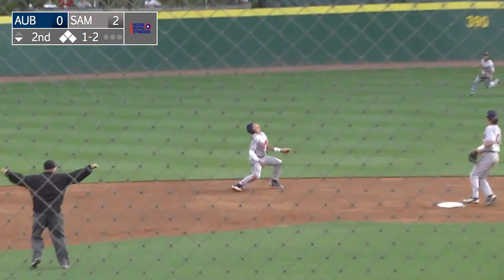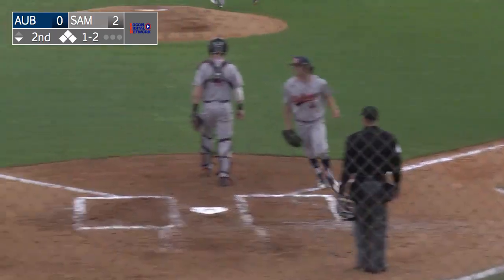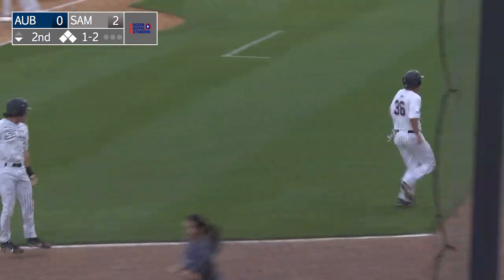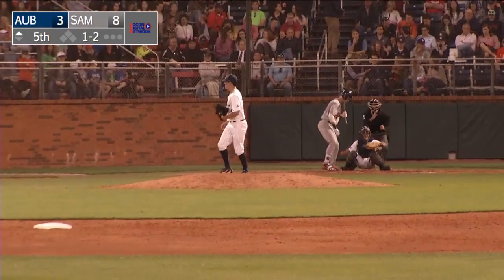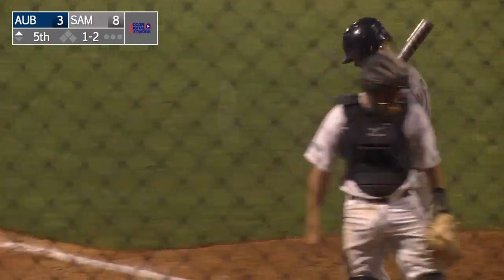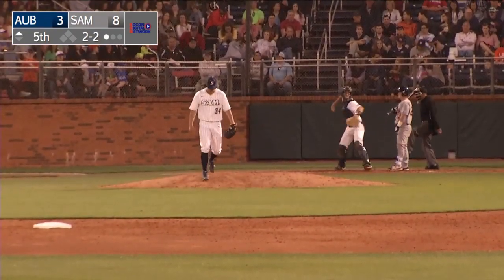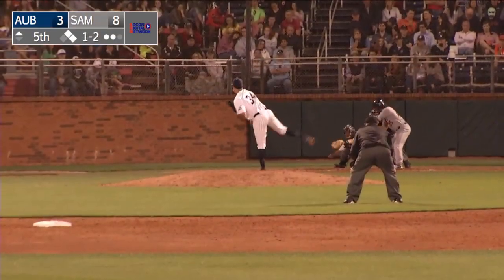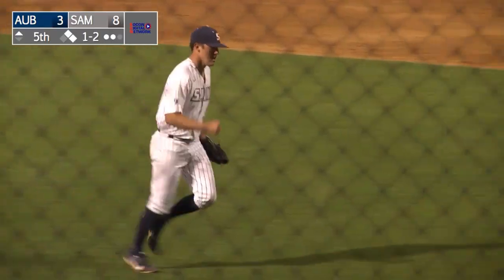BB: Auburn vs Samford Highlights